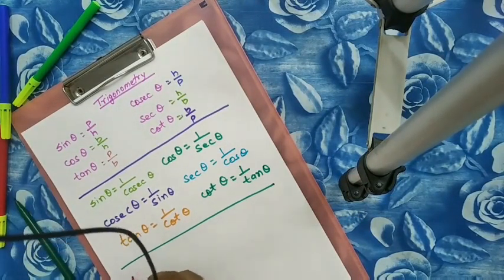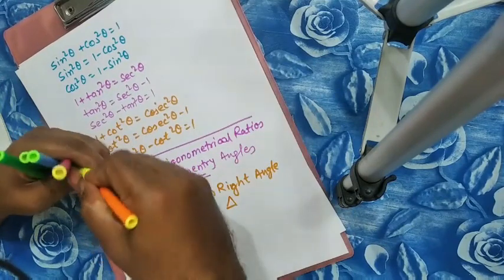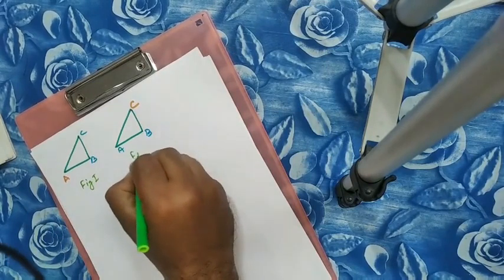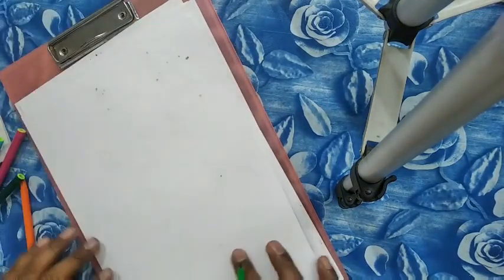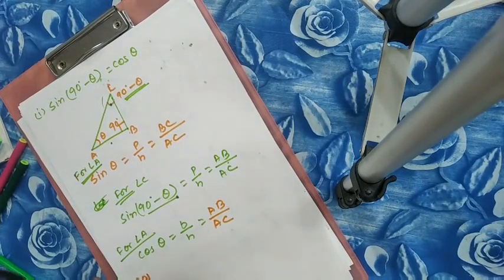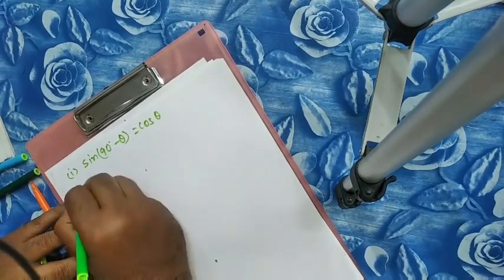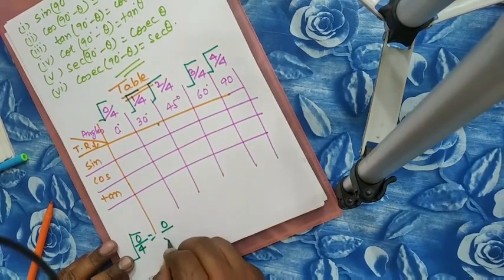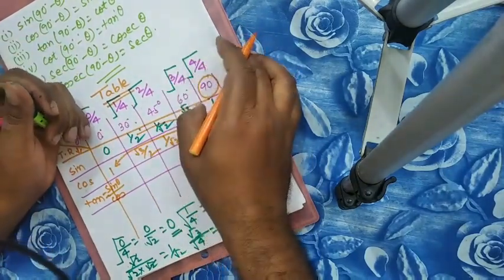Trigonometry Part 2/ ICSE /CBSE / RAILWAY / METRO /SSC / ALL EXAMS